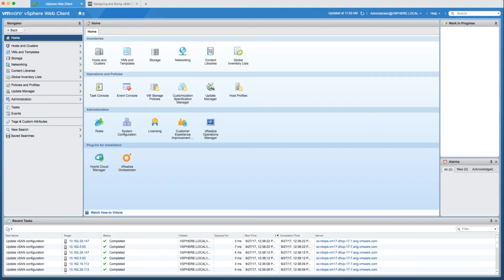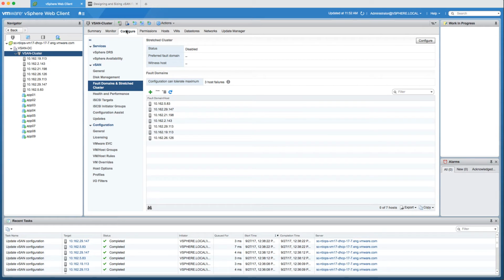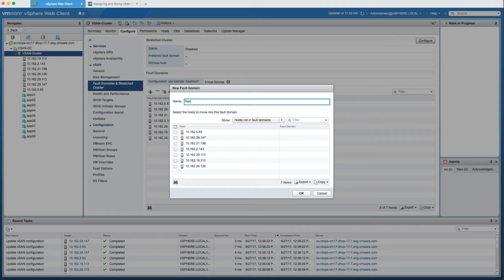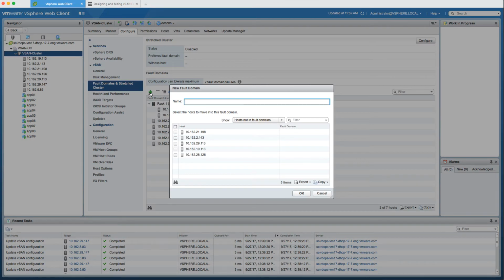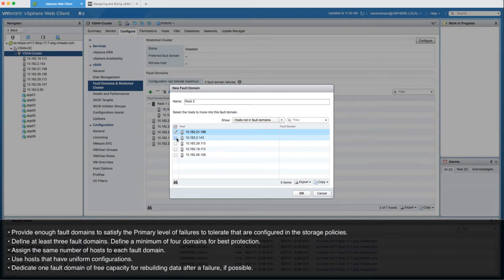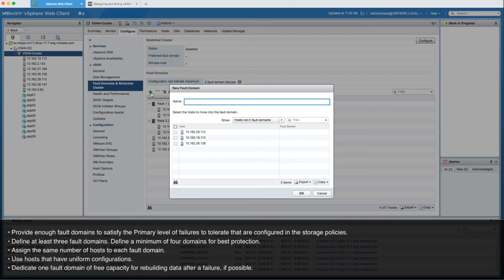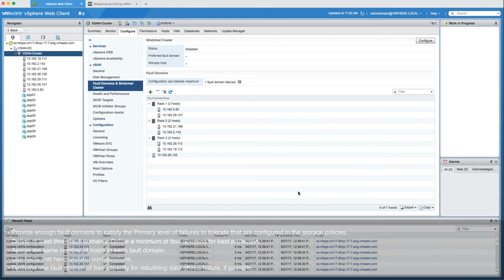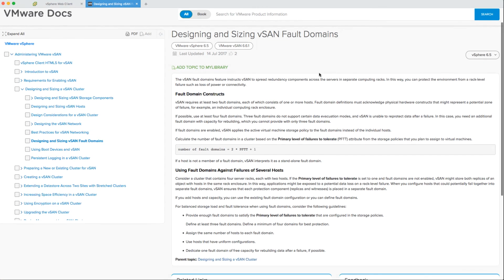Configuring vSAN Fault Domains: vSAN Operations Guide #2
This video demonstrates the process for creating fault domains in a vSAN cluster.